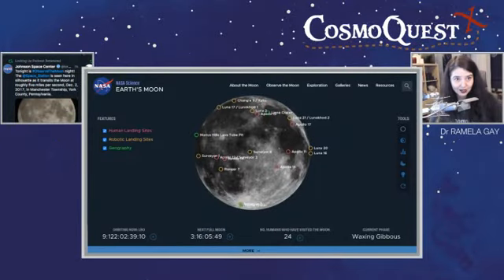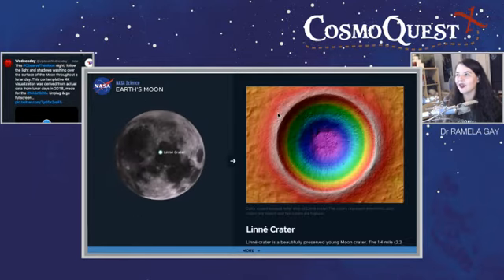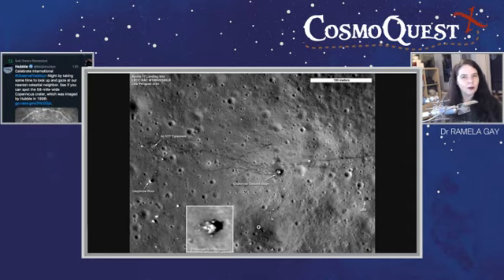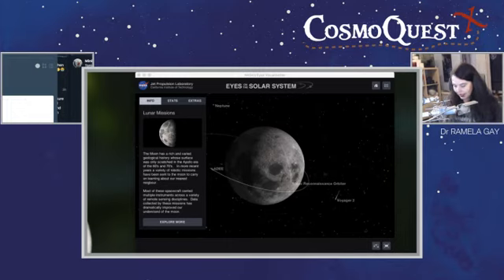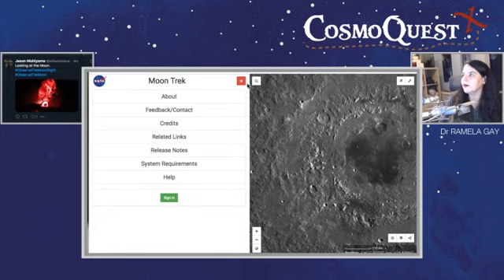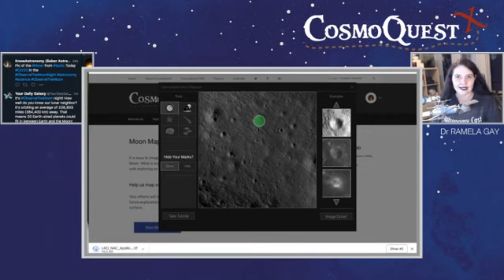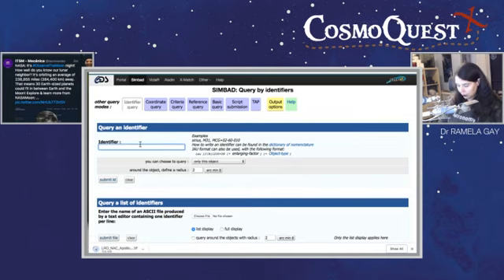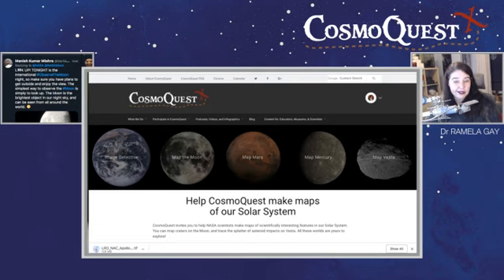Happy InOMN! ~ International Observe the Moon Night 10/20/2018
Pamela livestreams Moon science and Moon Mappers in honor of InOMN!